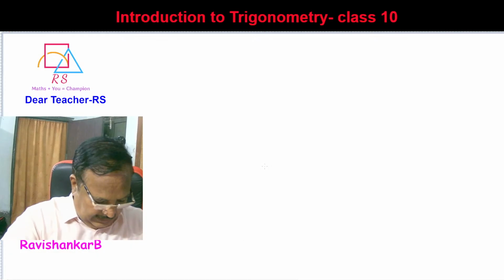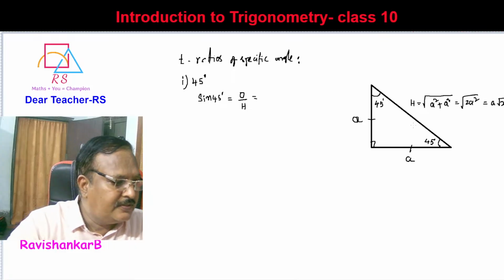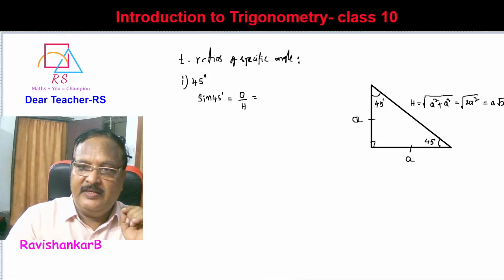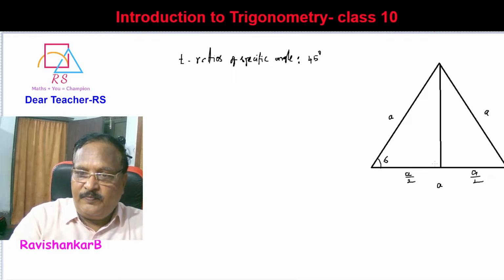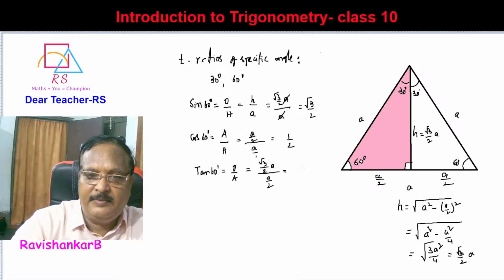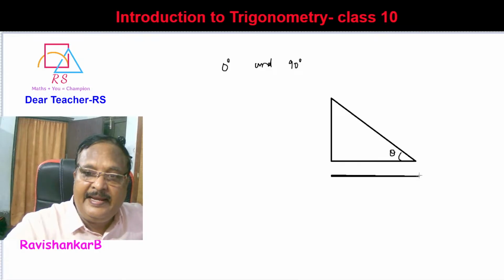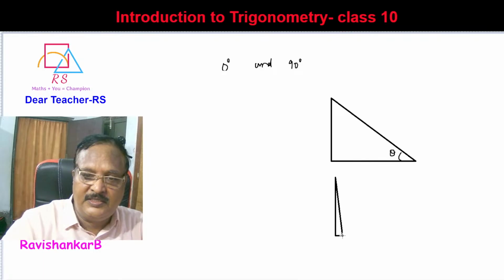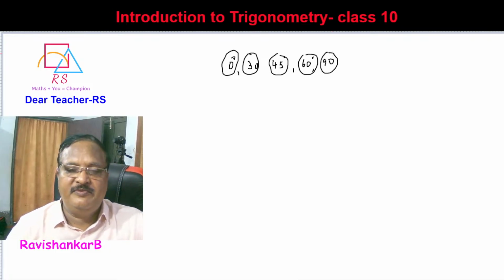Live Class-CLASS 10 - TRIGONOMETRY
REGULALIVE CLASS FOR CLASS 10 STUDENTS